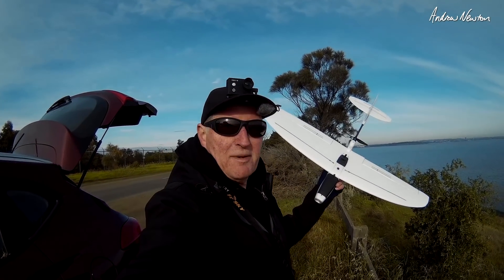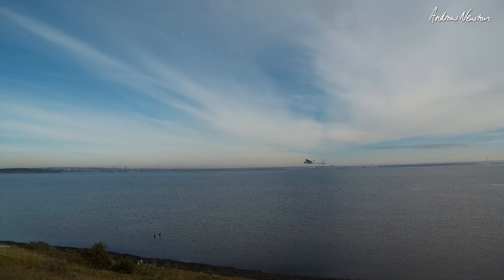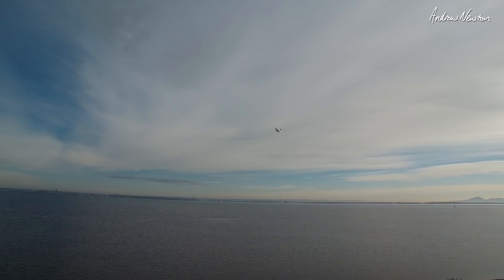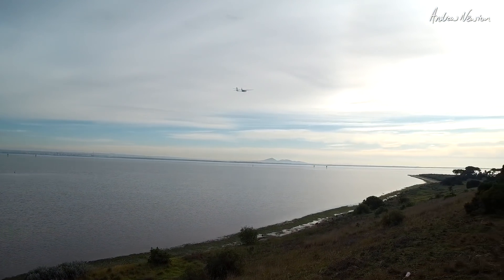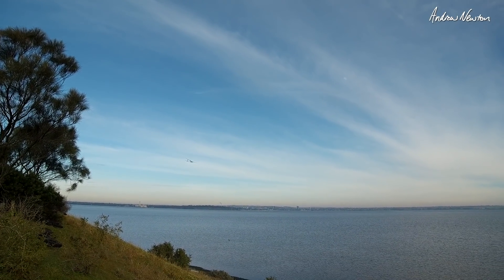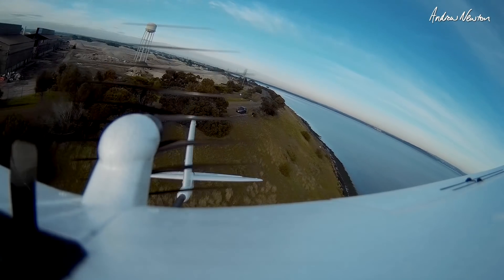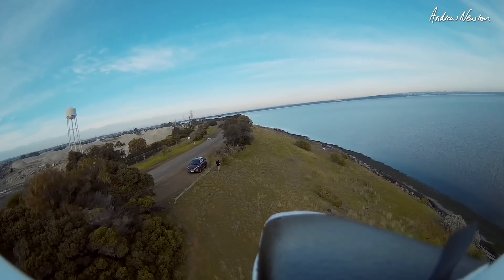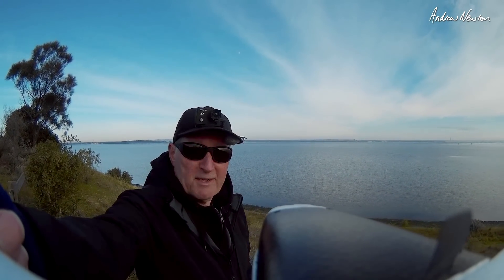ZOHD Drift - Flight review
ZOHD Drift - Flight review. Sloping, powered flying and onboard HD.
Beautifully designed little motor glider with FPV and Kopilot Flight Control in mind. But it's also a great fun flier, maybe even an excellent beginner's plane with a light battery and reduced control surface throws.

🔎 More information 🔍